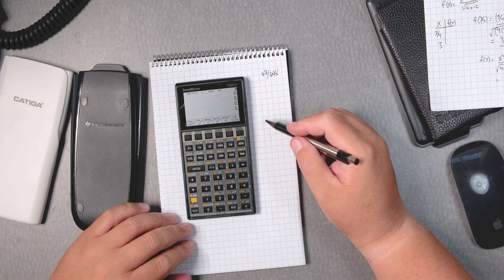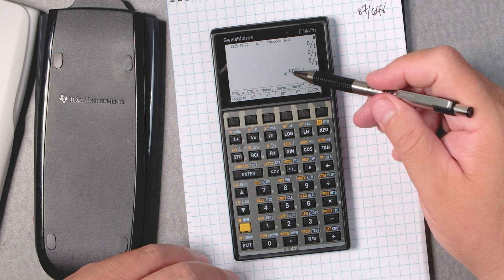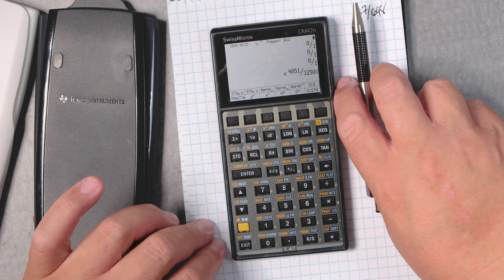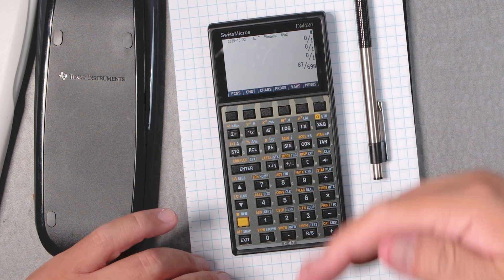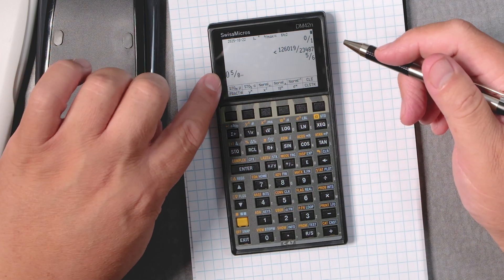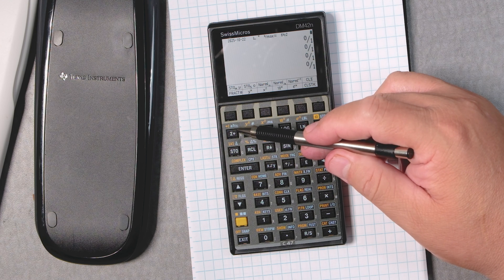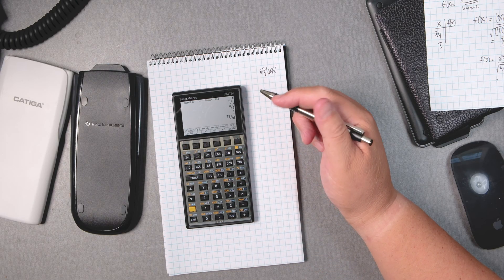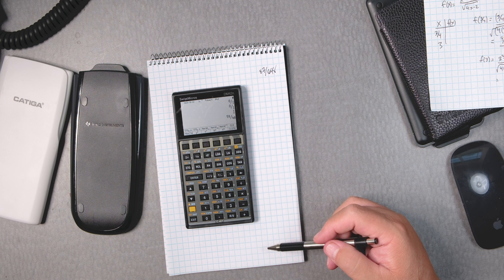C47 Calculator: Disable Inequality Symbols in Fraction Mode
In this video, I’ll show you how to get rid of those inequality symbols that appear in fraction mode on the C47 calculator. If you’ve ever seen your answers display as greater than 11/25 or less than 3/7 and wondered why, it’s because the calculator is signaling that the result is only an approximation. But if you prefer clean, exact-looking fractions—just like on a standard calculator—I’ll walk you through the exact settings to change. No more weird symbols, just proper fractions.